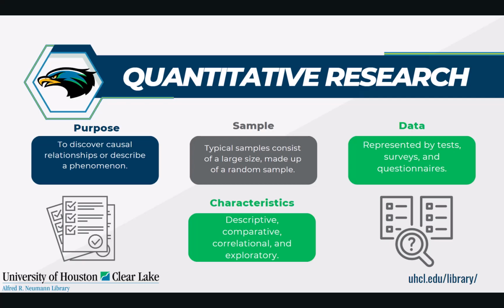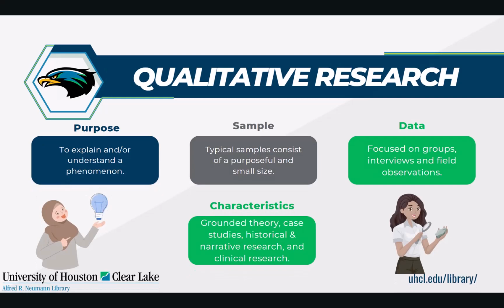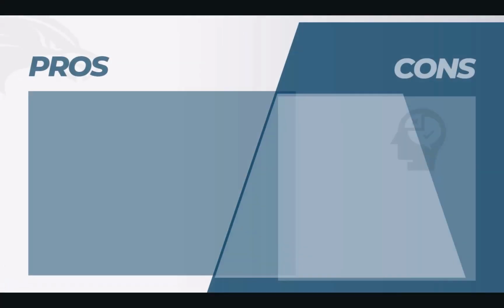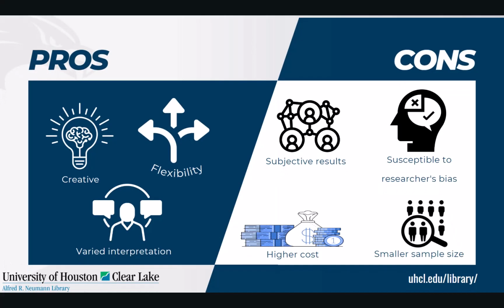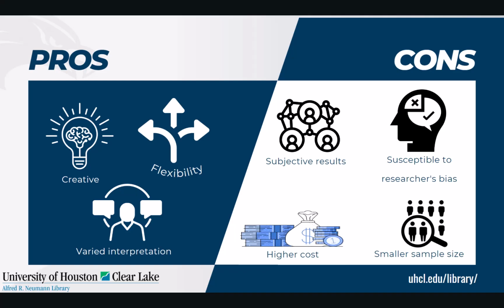Quantitative vs. Qualitative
In this Research Reel we will discuss the differences between quantitative and qualitative research, and how you can apply these differences when searching for articles with library resources.